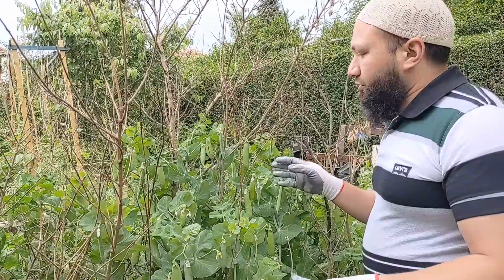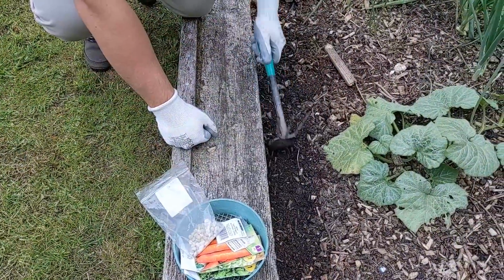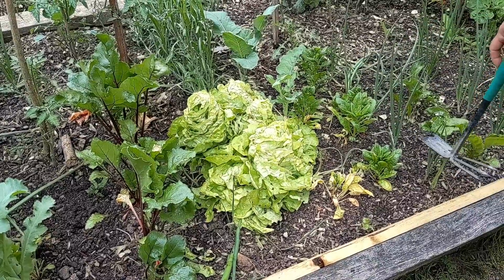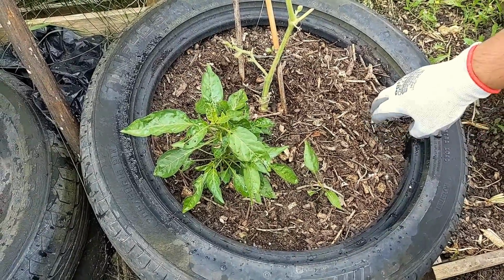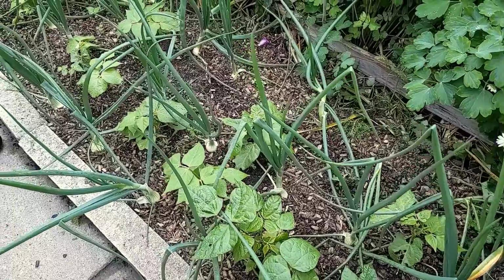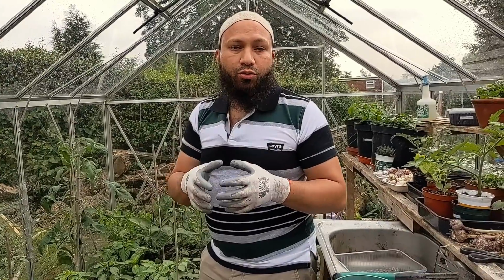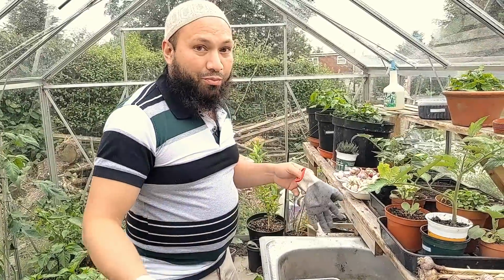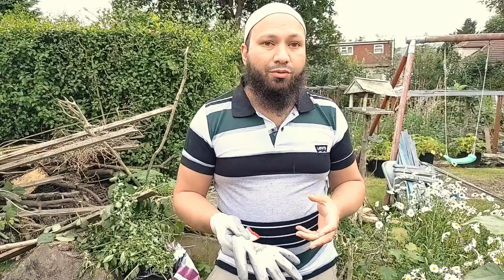What Can I Grow In July - What To Plant In July - Mid Summer Sowing Guide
What Can I Grow In July  - What To Plant In July -  Sowing seeds in july - growing in july uk. If you're wondering what to grow in July here are some helpful gardening tips on what to sow in July and updates of plants started in spring. Growing early season can give you a head start on the season so that you are in the best position to have a bountiful harvest

Sowing Seeds In July. What can i sow in July is a very common question i get from people so here are some of my July gardening tips and how to start seeds in early spring and the best seeds to plant with a exciting list of what vegetables to plant in July.  What to grow now, what to grow in July allotment growing.
Plants to start in July - Veg to plant in July
Pea - FELTHAM First Early - 350 Seeds
Radhishes French breakfast
Broad Bean Aquadulce
Kholrabi Purple delicacy
Pac Choi
Hot Pepper - Hungarian Hot Wax
Chilli Pepper - Trinidad MORUGA Scorpion
Hot Pepper - Dorset Naga
Tomatoes Marmande
Tomatoes; Sweet Million

I film everything on my phone